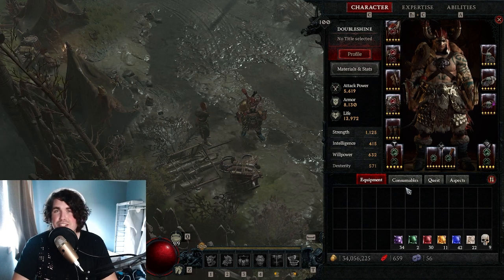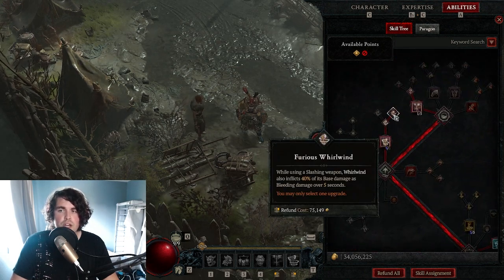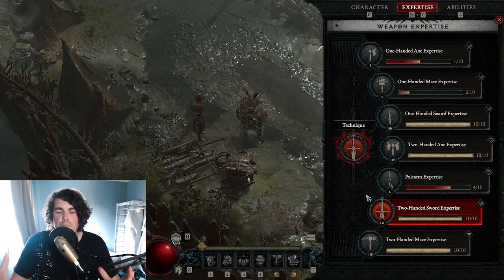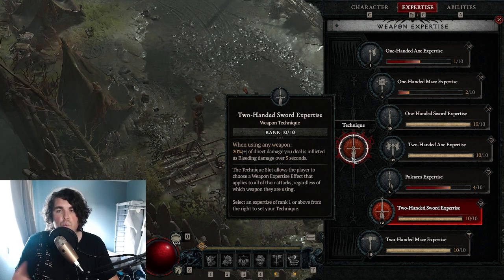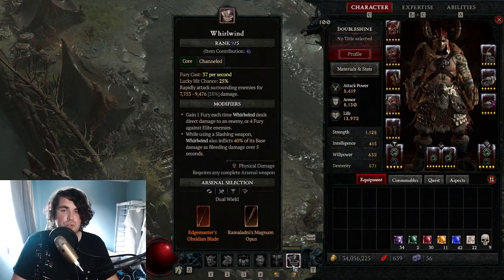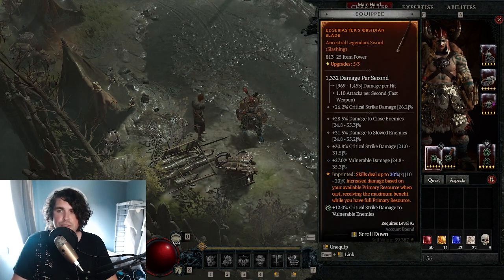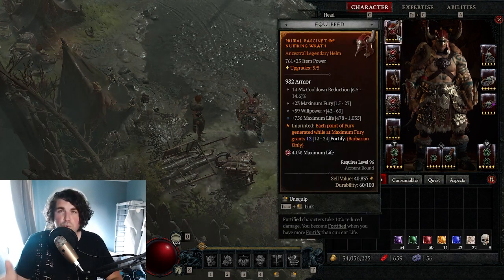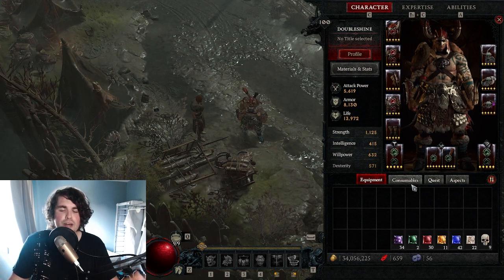Diablo 4 - Top 5 Tips for Barbarian!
Hopefully you learned something new and this video helped!